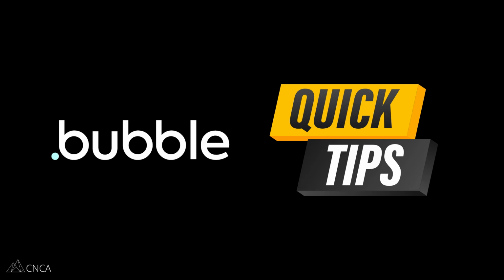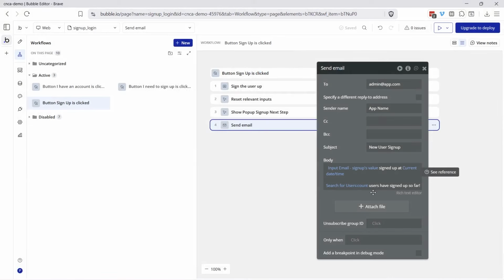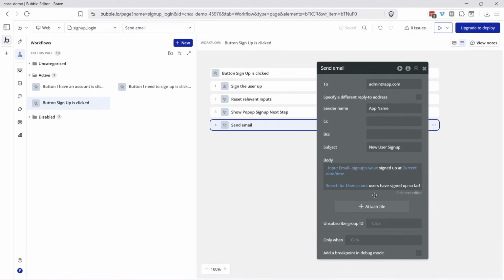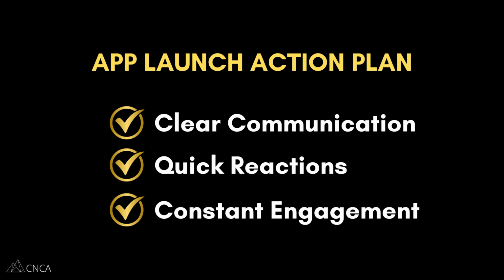What to Do on App Launch Day (and the Week After!)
This video gives you a specific action plan for your app's launch day and the crucial week that follows. You'll go beyond the initial announcement and learn how to build sustained momentum so your launch is the start of real growth.

0:00 - Intro: Launch Day Isn't the Finish Line
0:28 - Launch Day
1:19 - First 24 Hours
2:28 - First Week
3:47 - Quick Bubble Tip